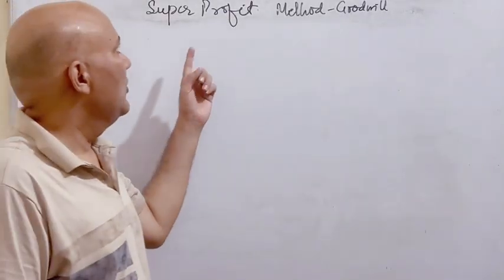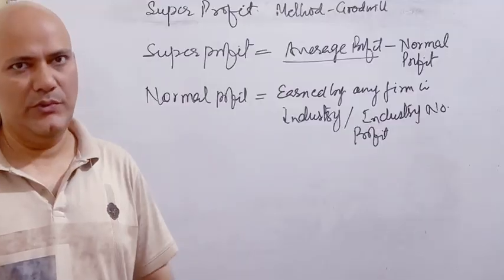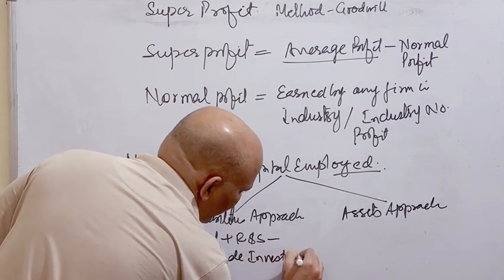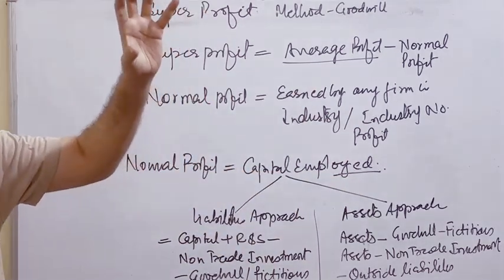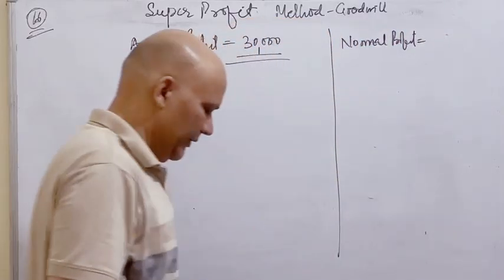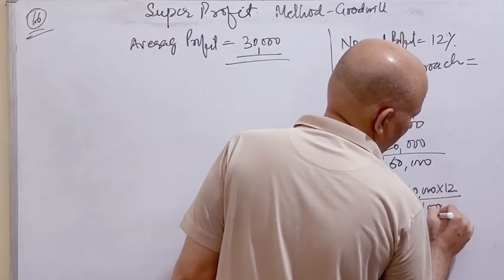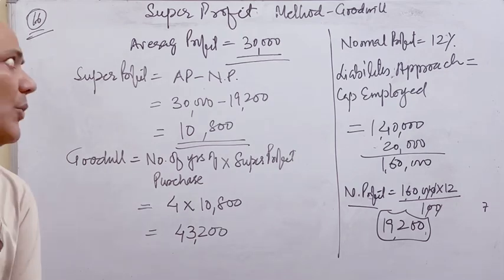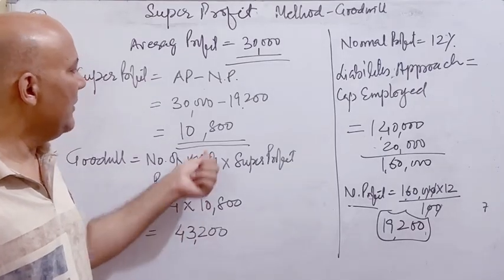Accountancy_Class XII_Goodwill_Super Profit Method